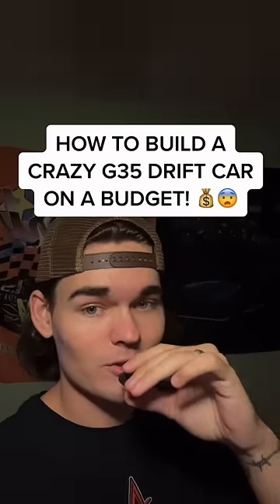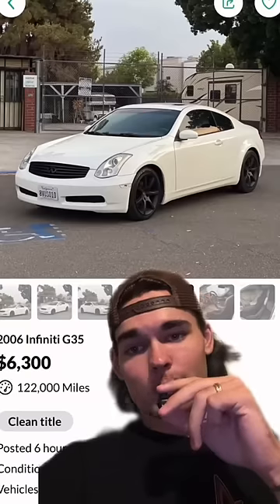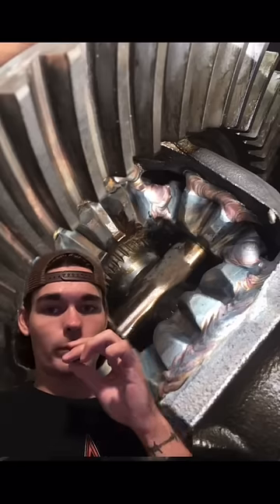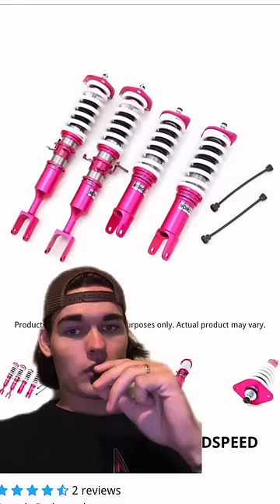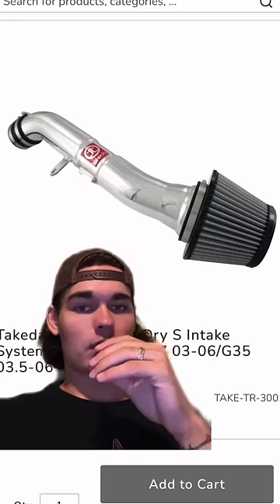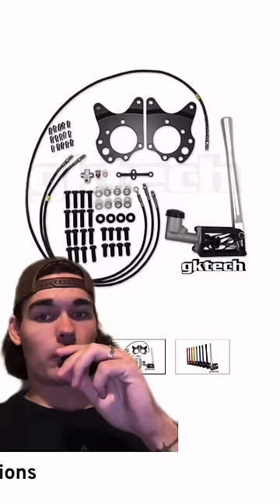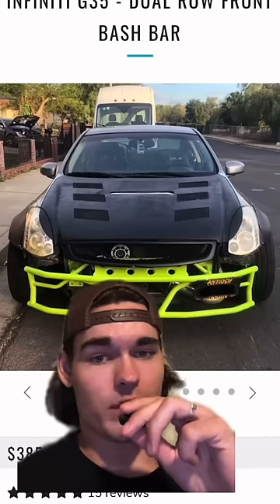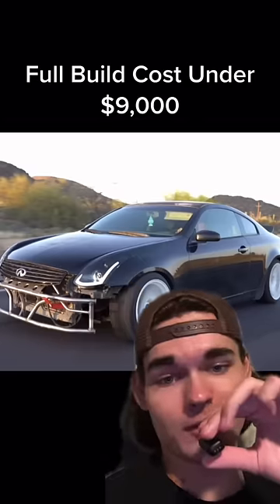How to build a DRIFT G35 on a BUDGET!